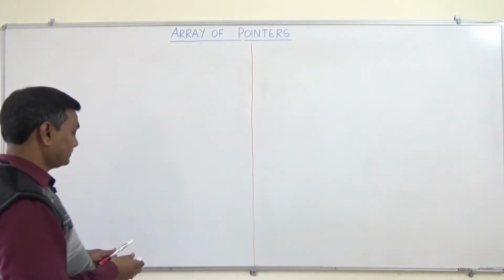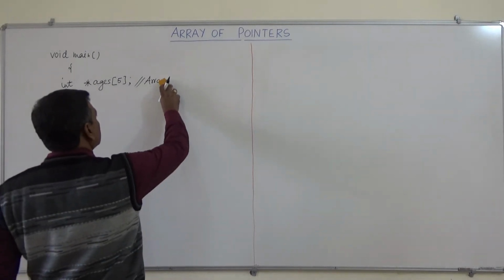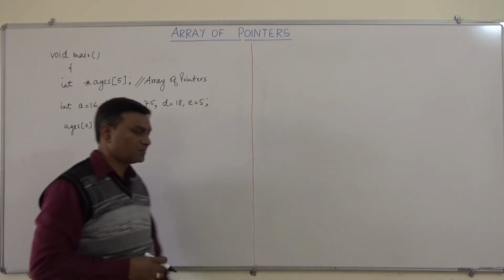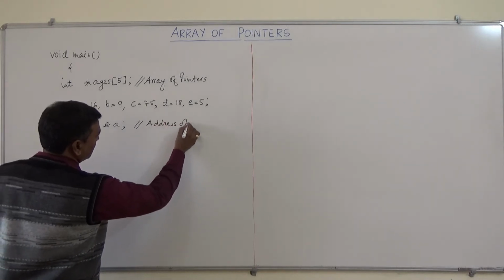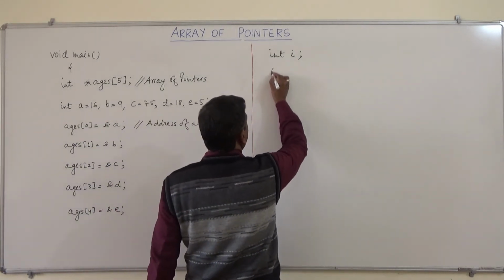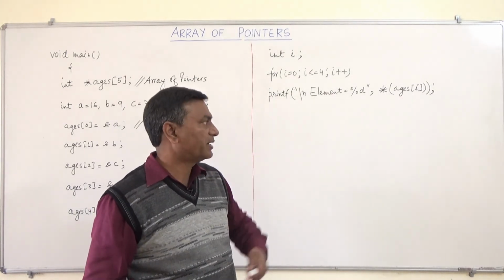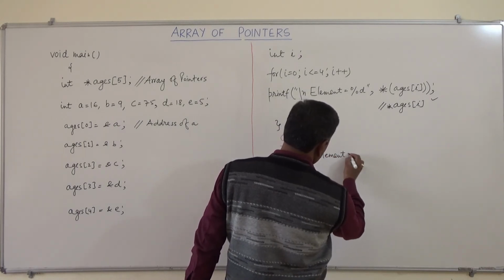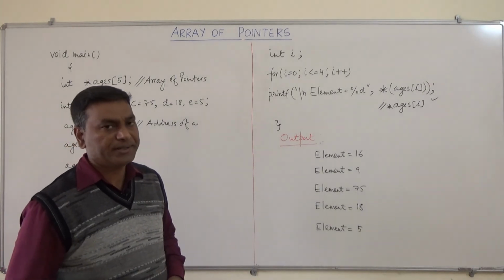18. Array of Pointers | Data Structures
This video lecture explains about the array of pointers. So far, in other lectures, normally we have used use one or two pointer variables for storing the addresses of values. But now here in this video, with the help of array of pointers, we can store the addresses of several values using a single array pointer variable. So this video explains the concept of array of pointers using the simple example in a very nice simple English language.